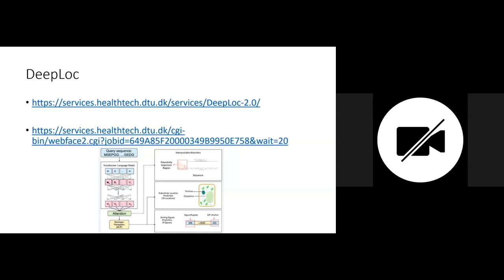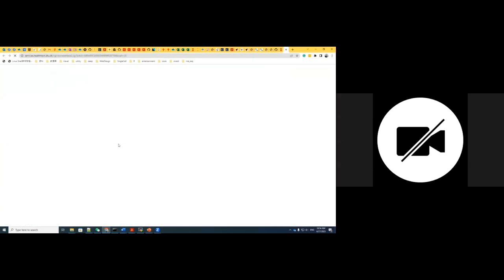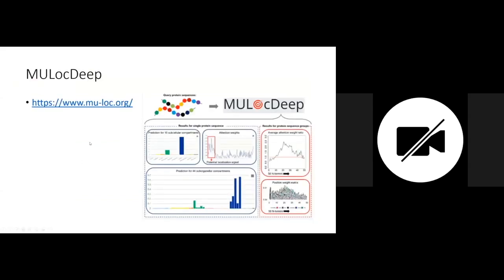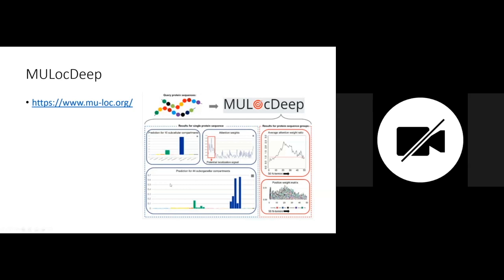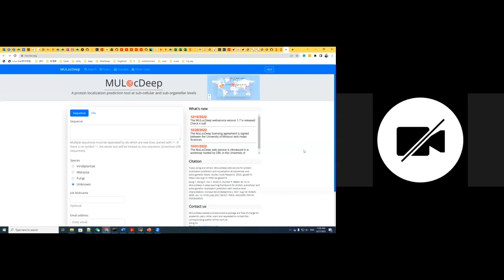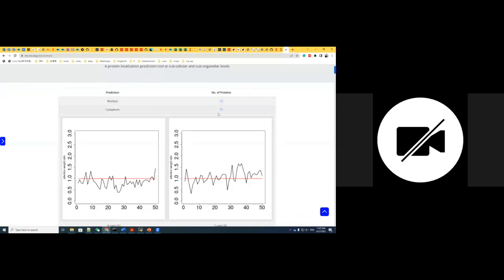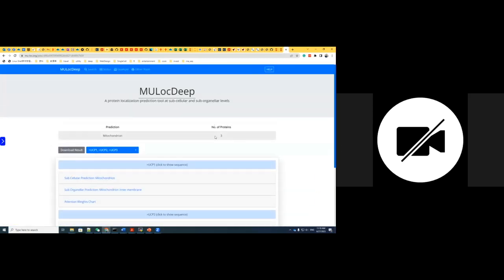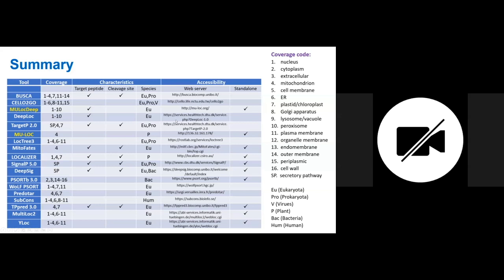In silico localization of proteins 2-3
QA Transcript
Speaker 1
So you talked a lot about other peoples’ tools. Did you learn something from them so that our tool can be enhanced?
Speaker 2
Yeah. Yeah. The reason I chose them is because they have some unique features in their tool. For example, they gave confidence score and they gave the explanation in human understandable text. I think those are very good features.
Speaker 1
OK, so you are going to implement that.
Speaker 2
Yes, yes, I think we should include them in our web server tool.
Speaker 1
OK, great. And also the previous MUlLoc. Do you think you can observe that function into the current version? Then we don't have to maintain the previous version.
Speaker 2
Yeah, I think so. Similar to the BUSA which is an integrated tool for many other tools. Whenever people submit some protein sequences, we can automatically run MULoc in the backend and show the results along with our MULocDeep results.